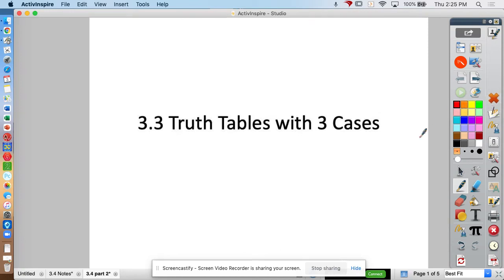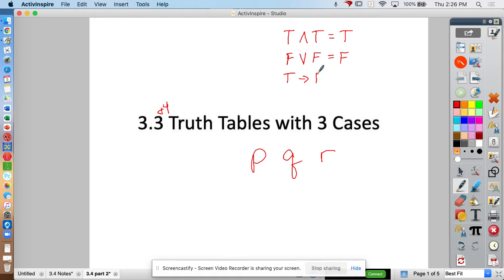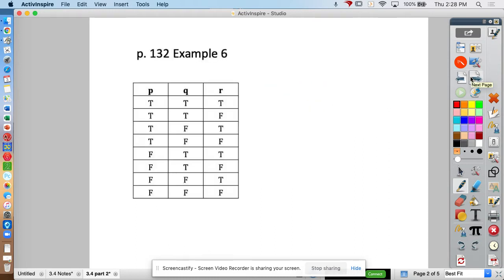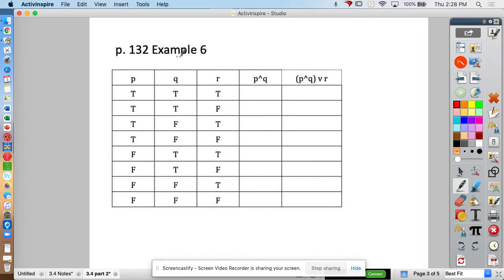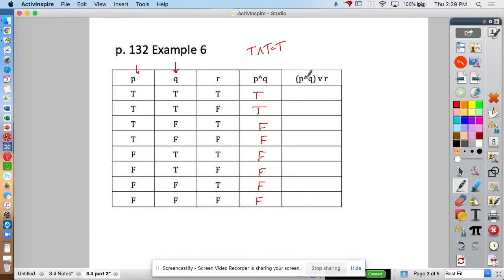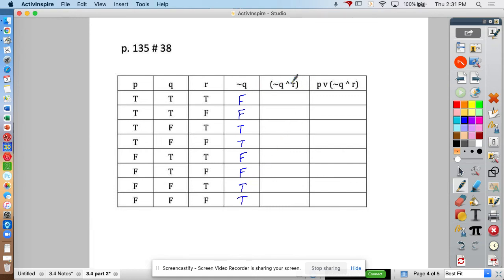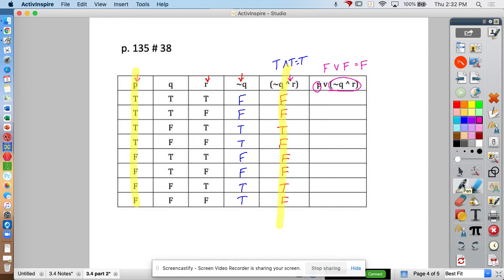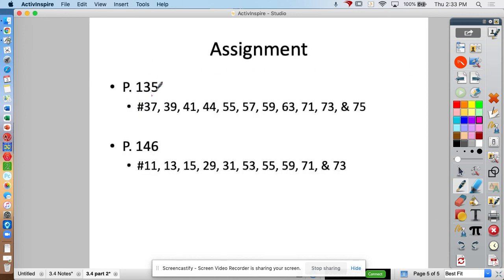Section 3.4 part 2